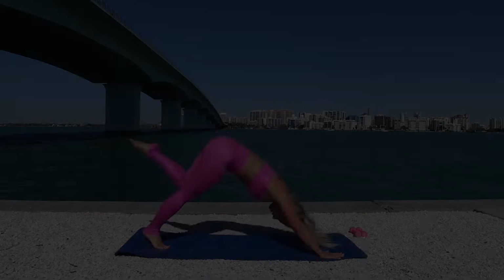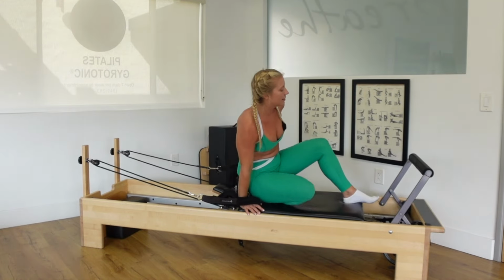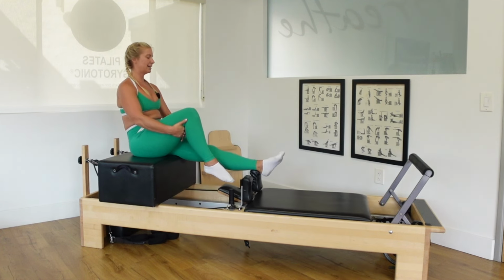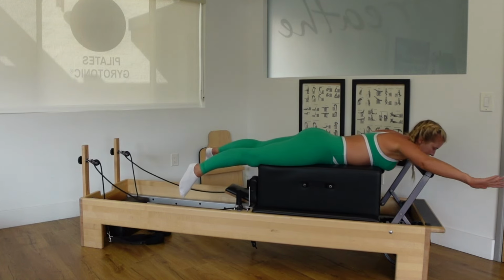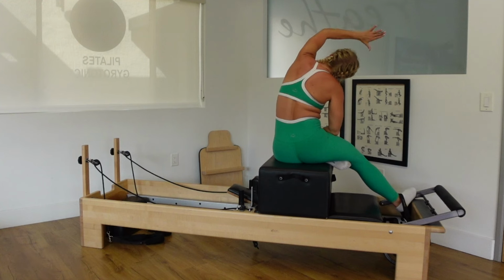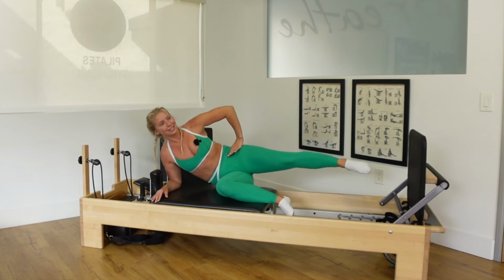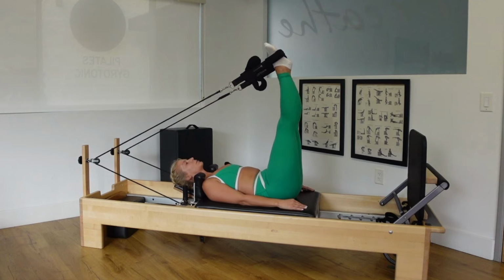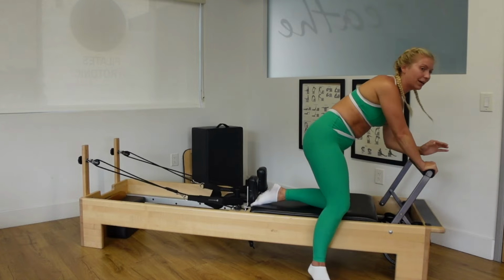Dynamic 45-Minute Full-Body Pilates Reformer Workout with Jumpboard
Welcome to JULIANNE PILATES
Join me for an Intermediate Pilates Reformer Workout on the Balanced Body Studio Reformer. This 45-minute session targets your entire body, incorporating stretches and strength-building exercises for your hamstrings. Engage your core and upper body strength with the Short Box and Long Box, where you'll experience a variety of athletic and classical Pilates movements. Challenge yourself with a plank variation, elevate your heart rate with cardio and hip-strengthening side-lying jumpboard exercises, and then indulge in deep stretches to enhance flexibility in your hips and legs while releasing tension in your lower back.

I hope you find this workout both enjoyable and effective. Let’s do this together!

What You’ll Gain:
- Enhanced booty and core strength
- Increased fat burning
- Improved overall body tone

Equipment Needed:
-Reformer

Much love,
Julianne

Video Duration: 00:44:22

Thank you for supporting JULIANNE PILATES.